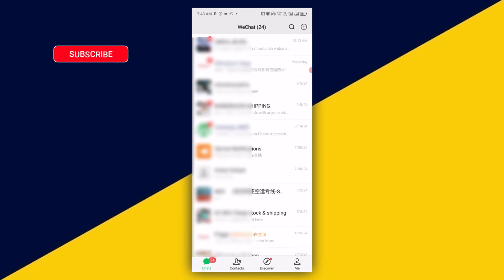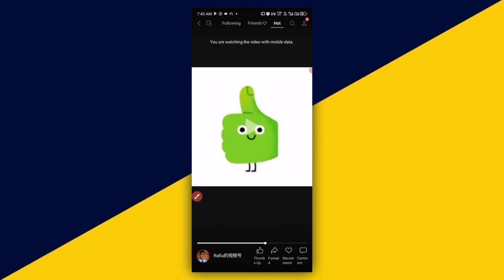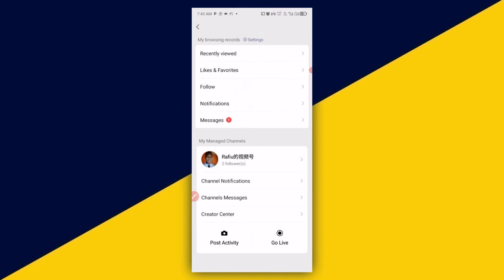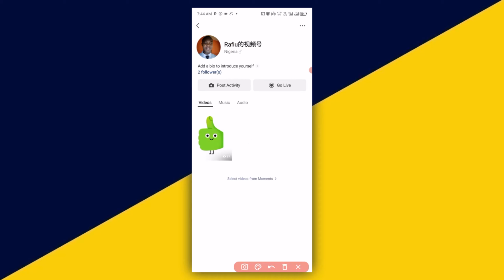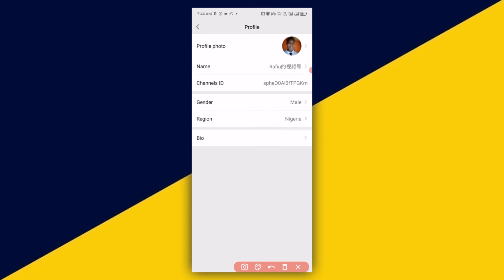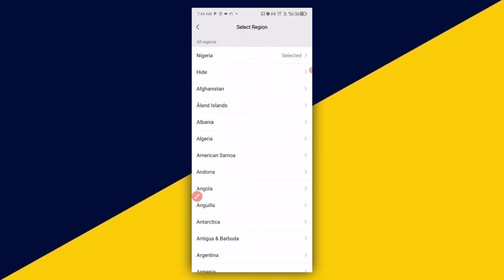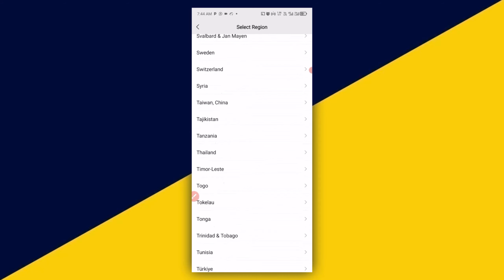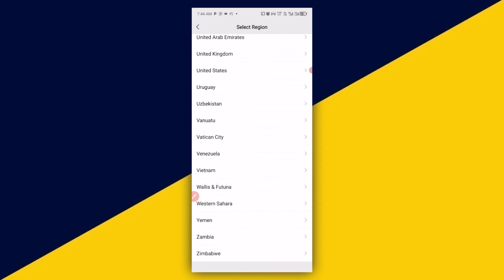How to Change Your Region on WeChat Channel - Full Guide!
Welcome to our step-by-step tutorial on how to change your region on WeChat! 🌍 Whether you've moved to a new country or simply want to access region-specific features, this guide will walk you through the entire process.

In this video, you will learn:
1. Why Changing Your Region is Important: Understand the benefits of switching your region on WeChat, including access to localized content and services.
2. Step-by-Step Instructions: Follow our easy-to-understand steps to change your region settings on WeChat.
3. Troubleshooting Tips: Get solutions to common issues you might encounter during the process.
4. FAQs: We answer some of the most frequently asked questions about changing your region on WeChat.